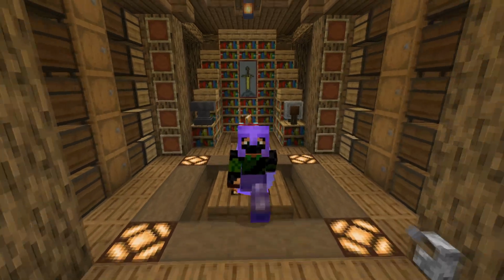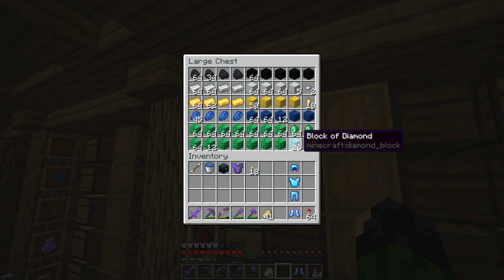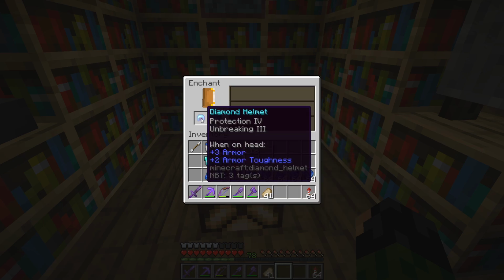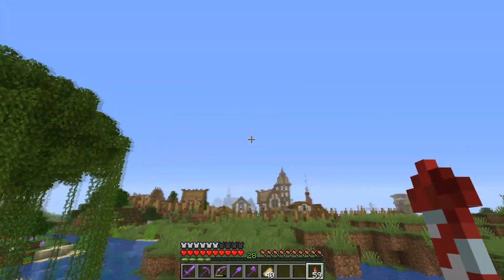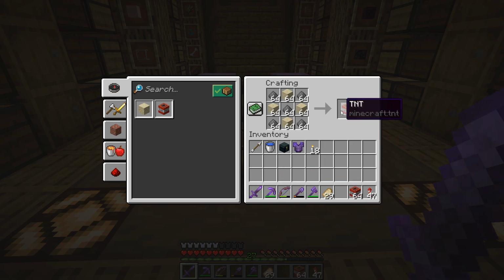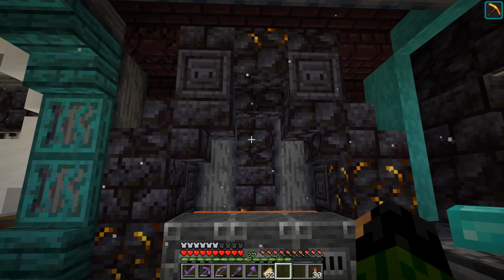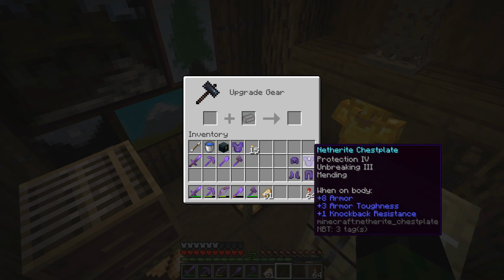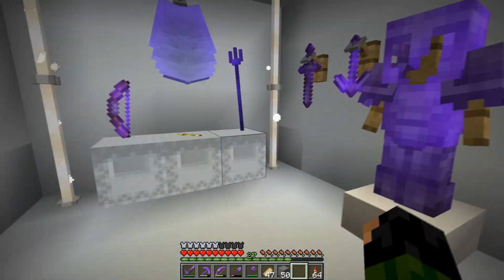The Backup Gear! - Minecraft 1.16 Survival #34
In today's survival episode we work on getting a full backup set of netherite armor and tools! After spending many hours grinding for levels and searching for ancient debris we build an awesome hidden room to store it in!